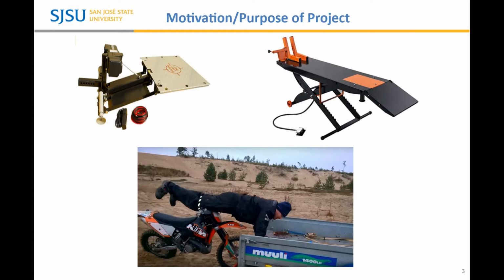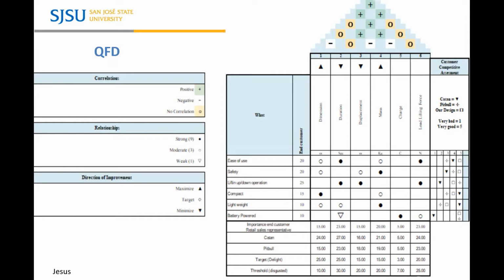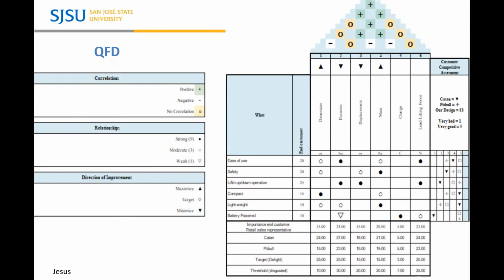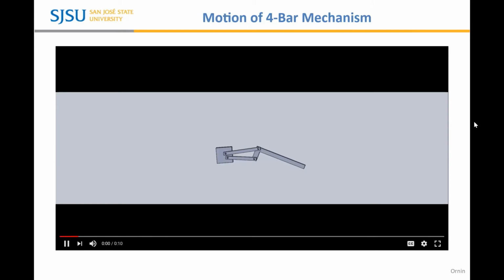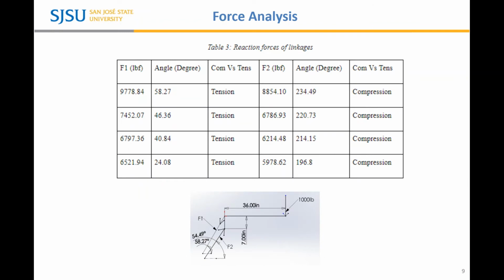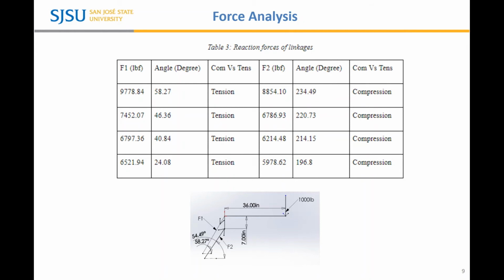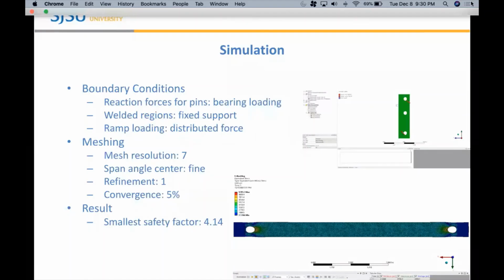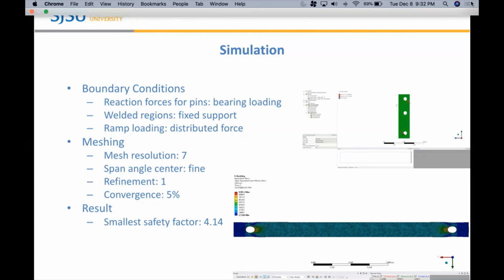ME157 Presentation: Motorcycle Lifting Mechanism